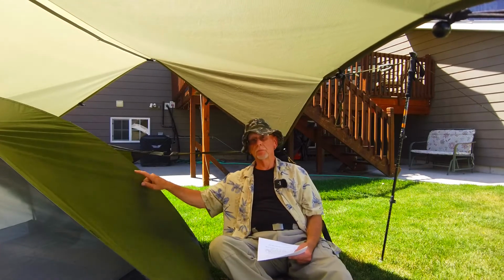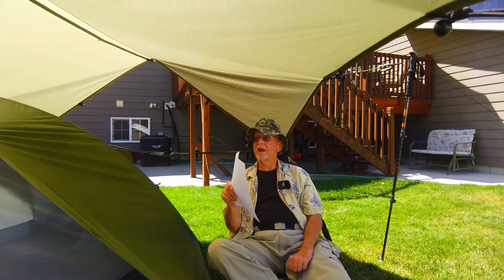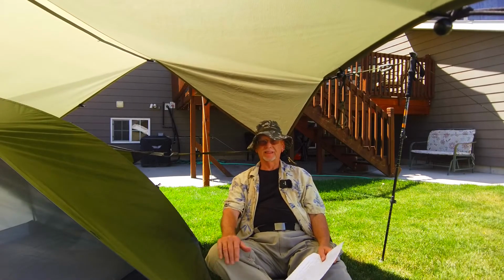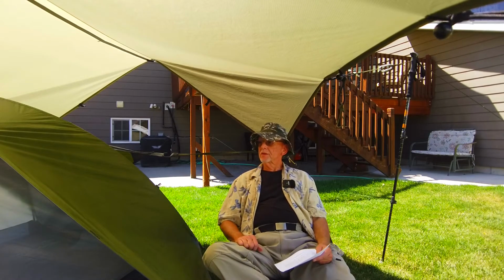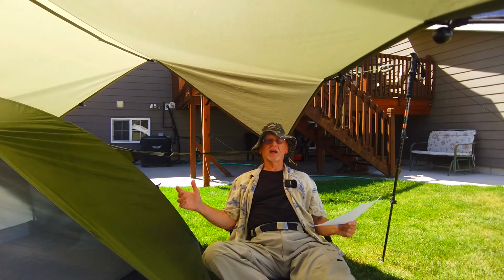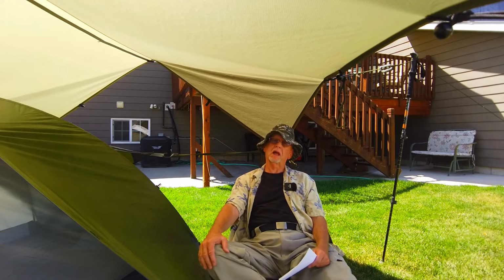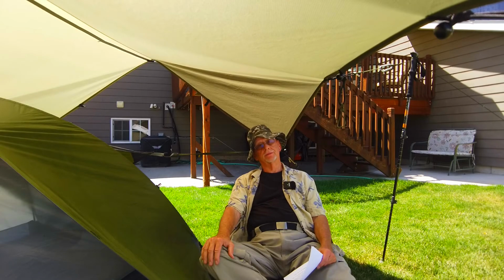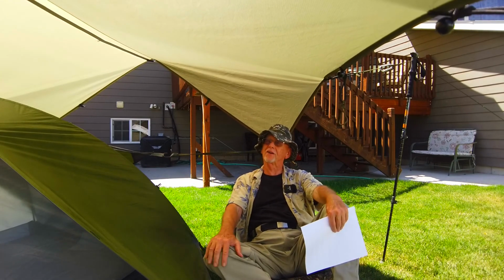Tagged 5 Backpacking Failures and Mistakes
5 Backpacking Failures and Mistakes
I was Tagged by Kenny The Idahonian for 5 Backpacking Failures and Mistakes.
My failures were mostly gear or the lack of it and experiments and questionalble decisions with new things that have cost me enough money that if I had only known I could have just gone ultra light in some ways... But some people are stubborn to their own detriment. LOL
Stay safe and have a happy independance day!!